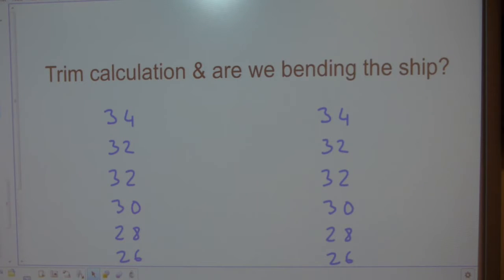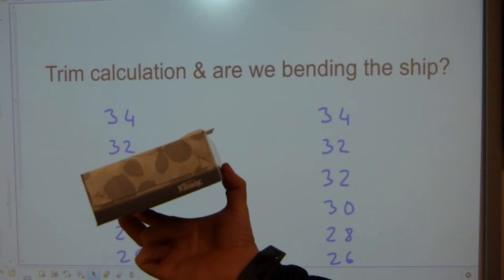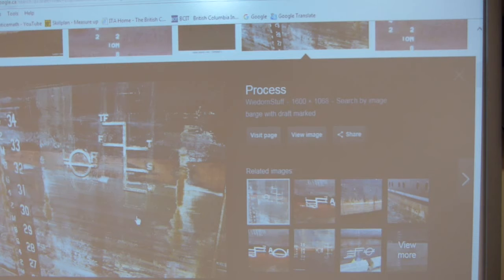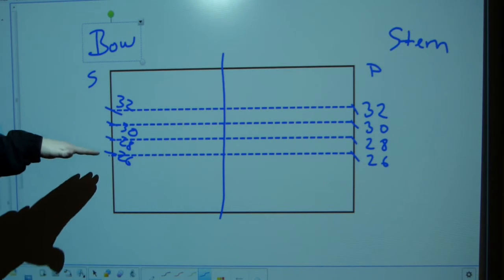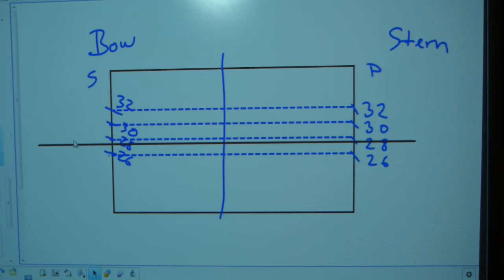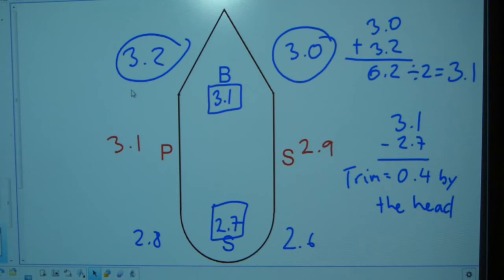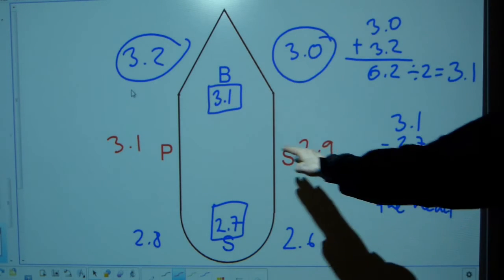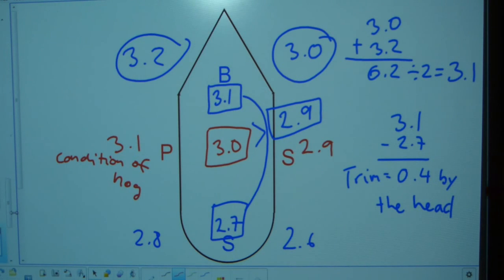Ship trim & bend calculation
Step-by-step sample calculation to ensure the ship loading is as even as possible.